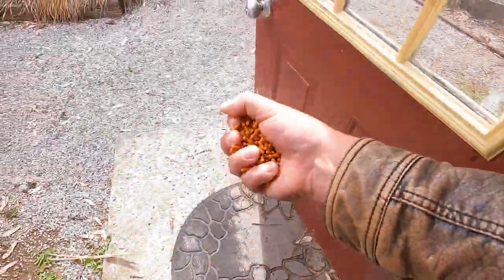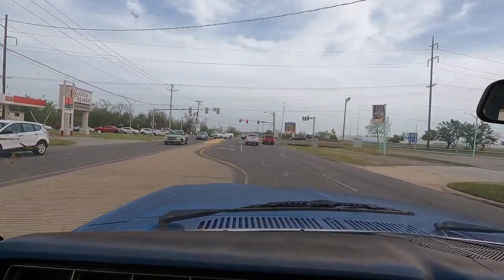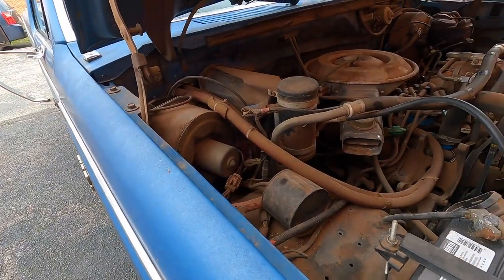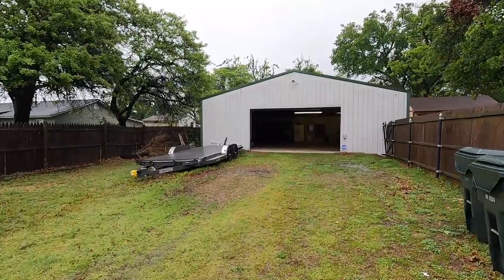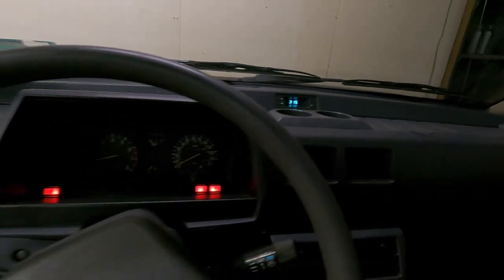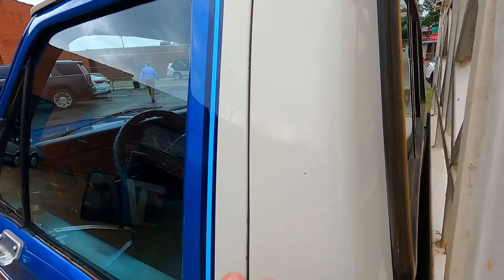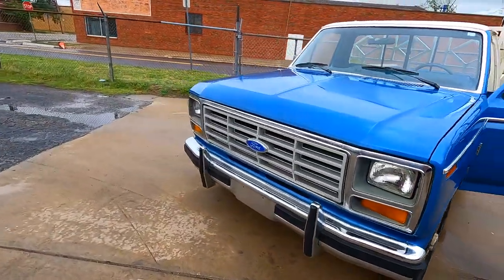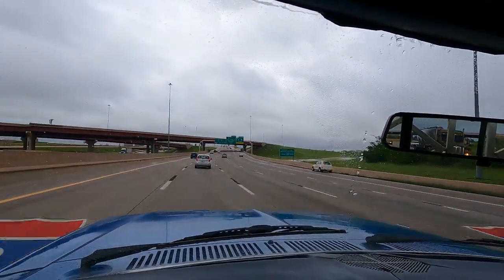Abandoned 8 Years Bullnose Ford F150 gets $500 Detail!! WOW!! Almost new!